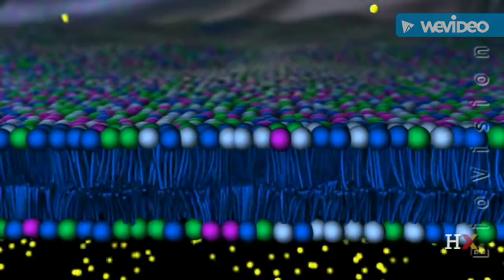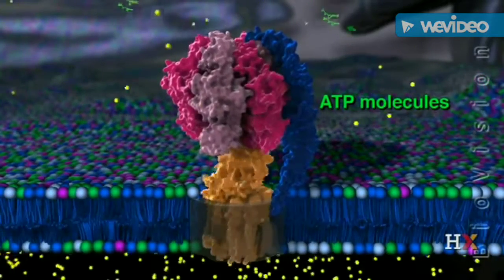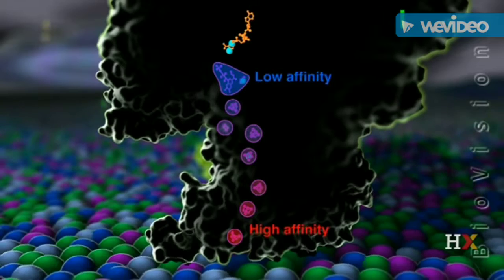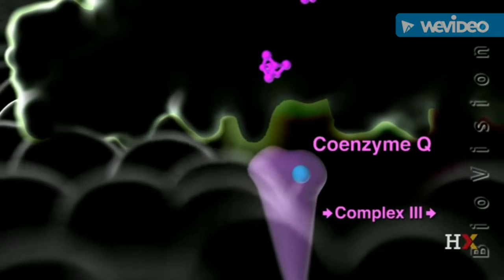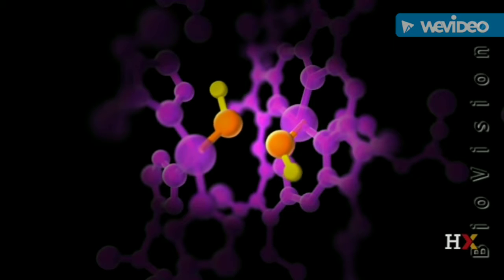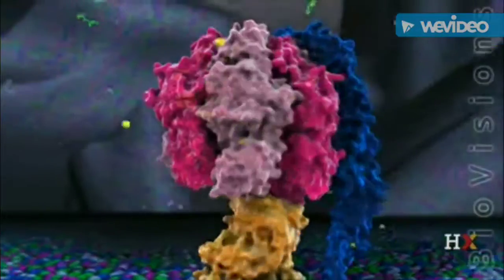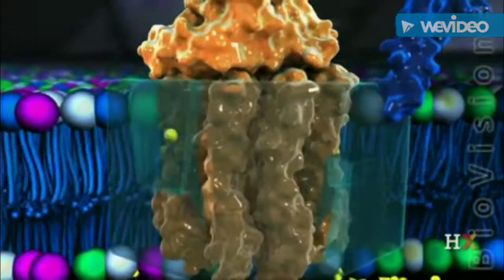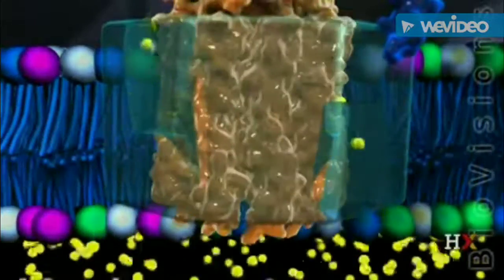Electron Transport System